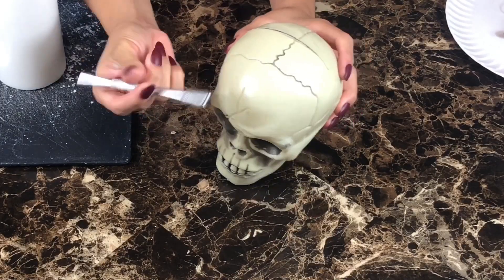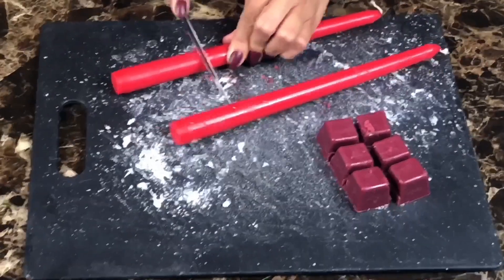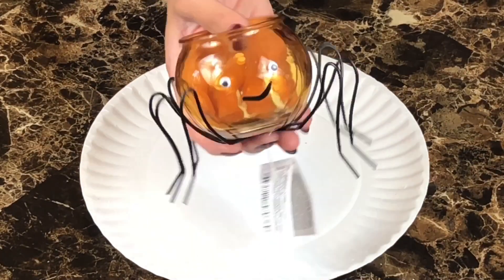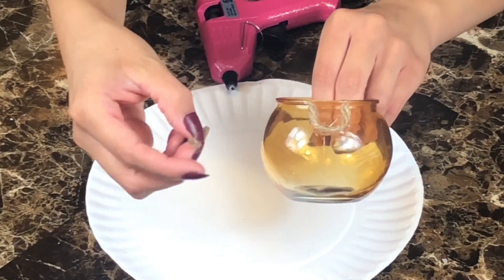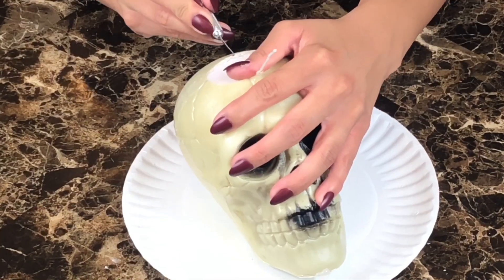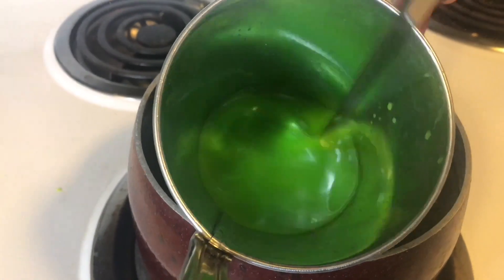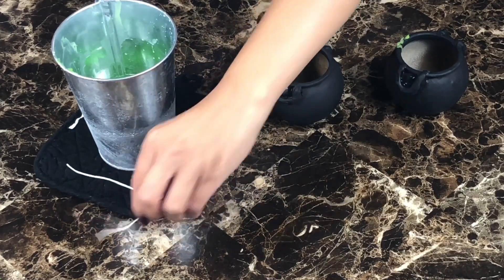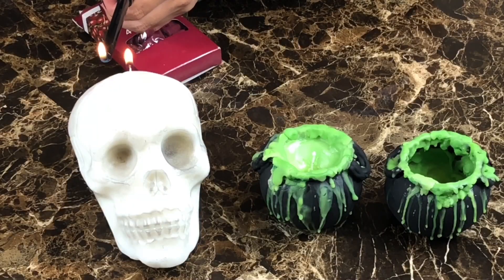HALLOWEEN CANDLES & INCENSE HOLDER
Hey everyone!
I hope you all love these Halloween candles as much as I do. I’m going to be doing fall/Halloween diys and special effects all September and October which I’m so excited about. As always if you have any requests just let me know and I’ll try to get them done. Your support means so much to me.

Xx

Products:

•Skull candle-

Plastic skull- Dollar tree
Two White pillar candles- Michaels
Red candle sticks- Dollar tree
Cherry scented wax cubes- Dollar tree
Exacto knife- Hobby Lobby
Container for wax- Hobby Lobby
Black shadow for tint & brush- Had already

•Cauldron candle & incense burner-

Green crayons, hot glue gun, twine, black paint, brush- had already